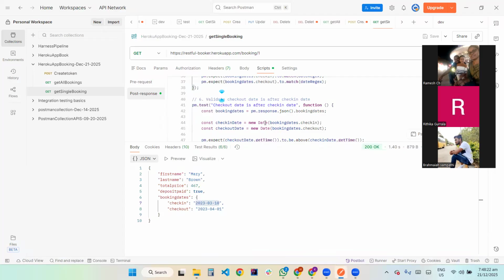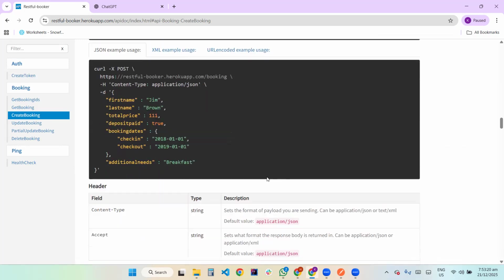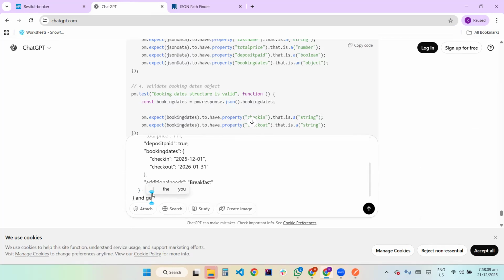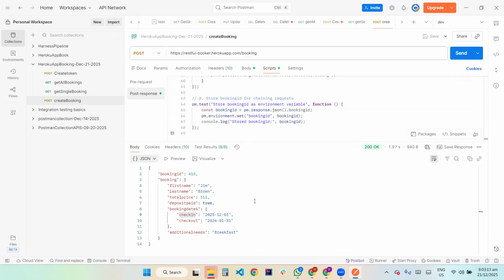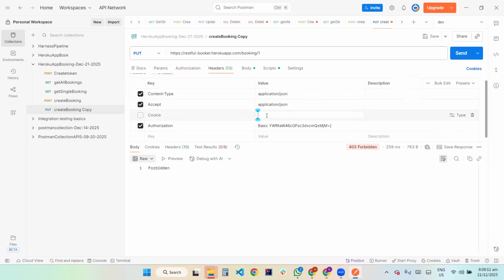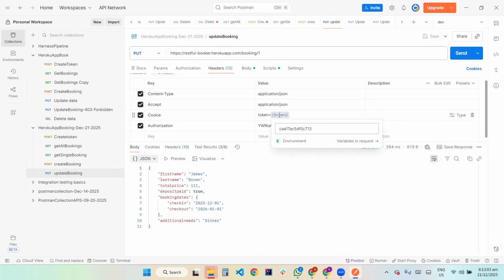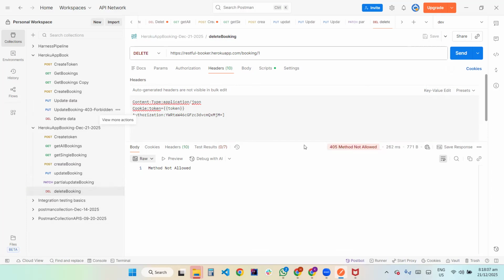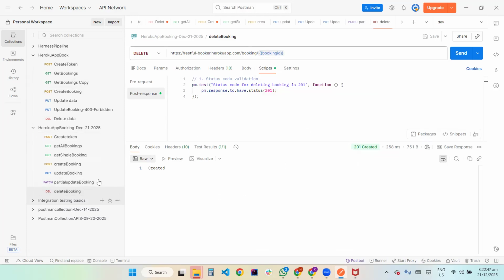HerokuApp API Testing in Postman – PUT & DELETE Requests (Part 2)